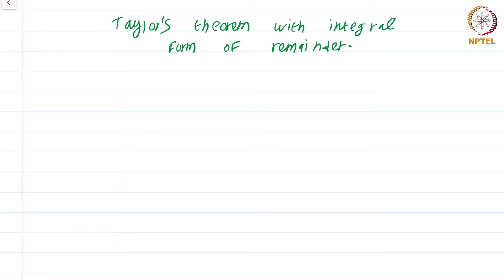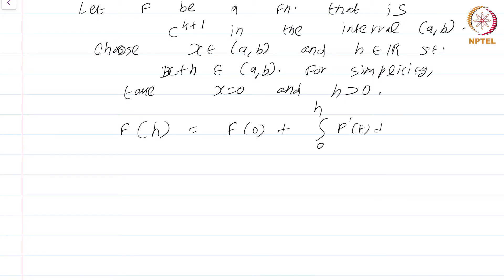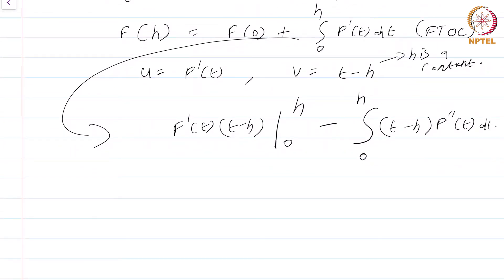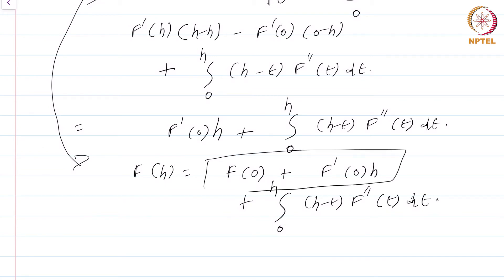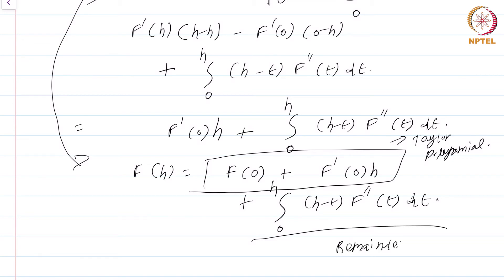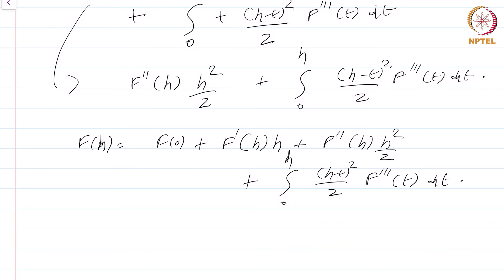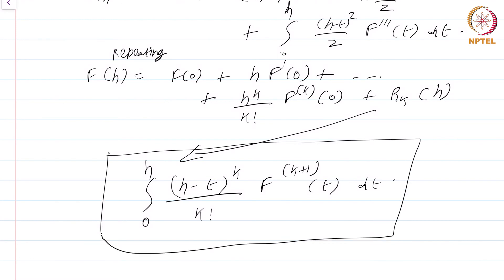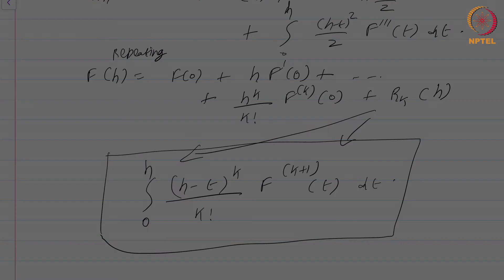28.2 Taylor's theorem-Integral form of remainder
28.2 Taylor's theorem-Integral form of remainder